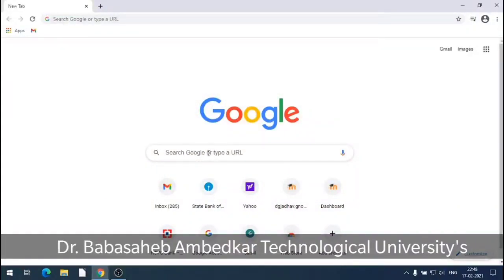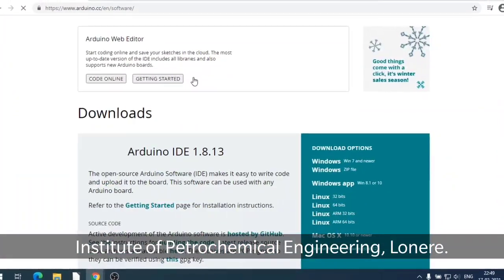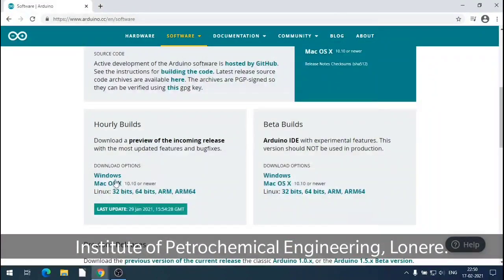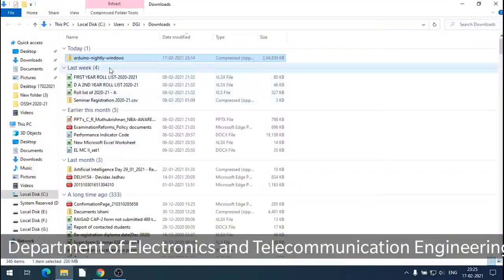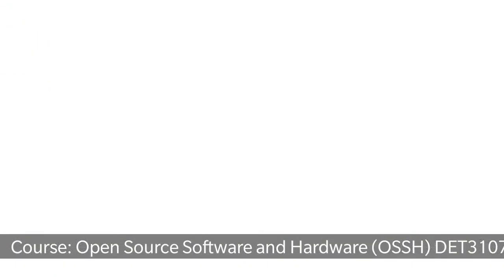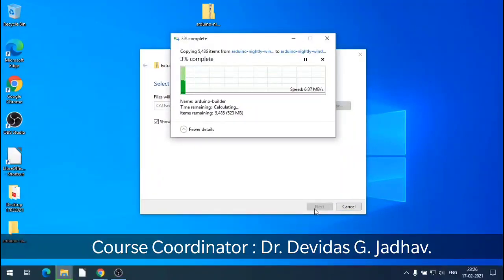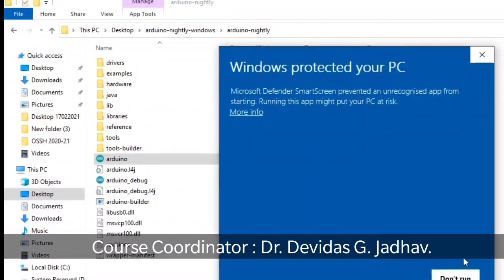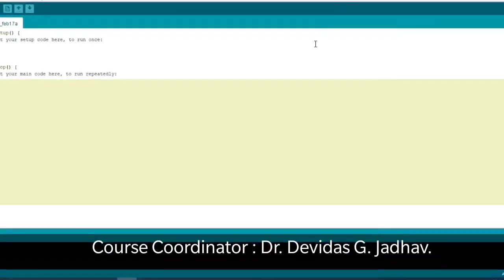Arduino IDE download and Installation